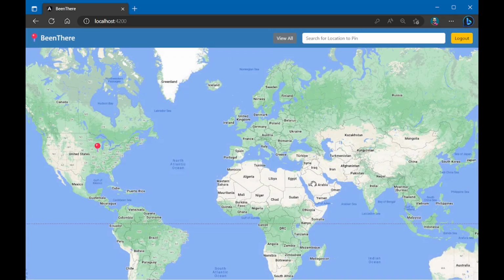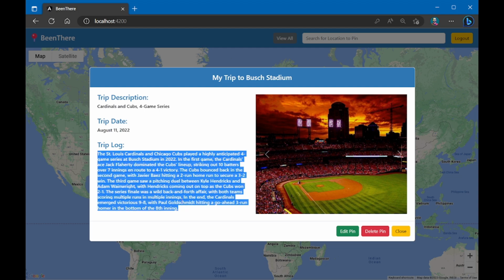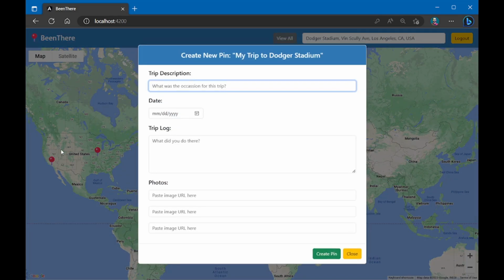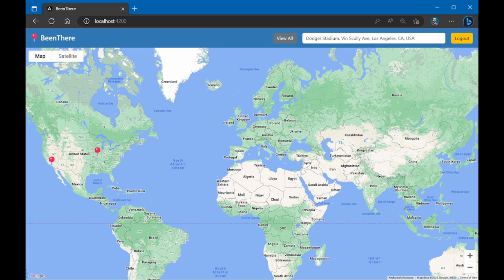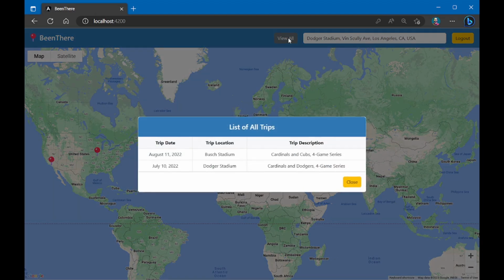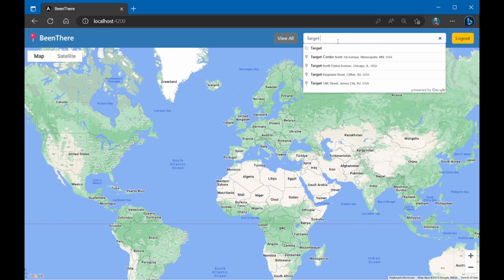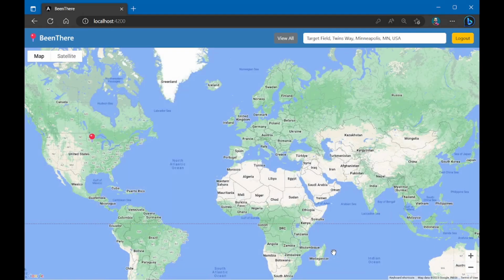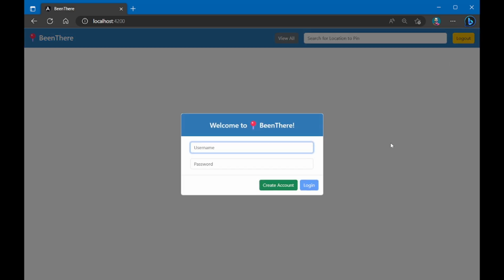BeenThere Application Demonstration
This video demonstrates the core features of my web application, BeenThere. The application was built using Angular, Spring Boot, and MySQL over the course of 8 weeks during LaunchCode's LiftOff program.